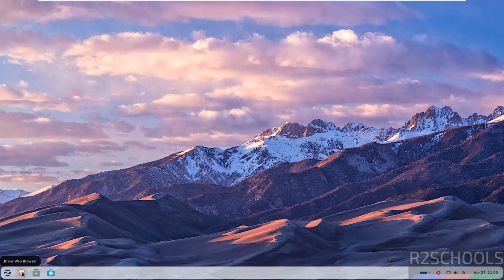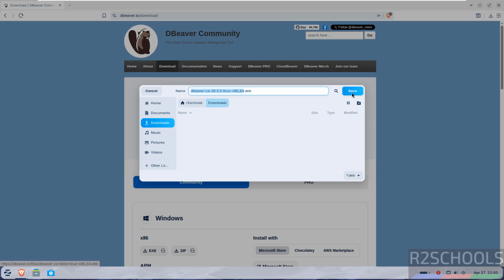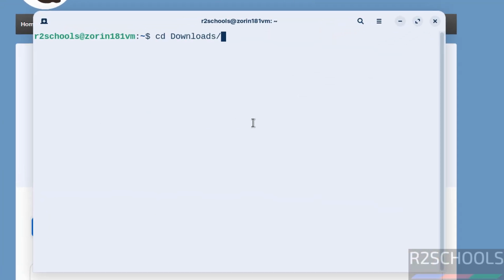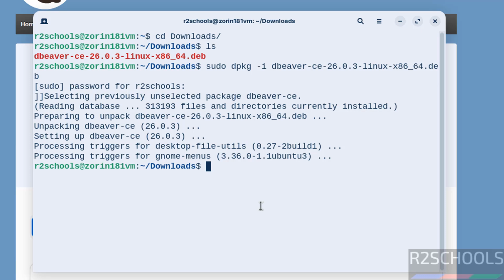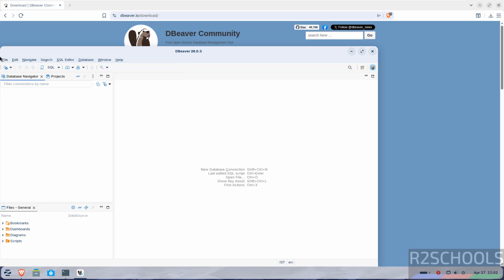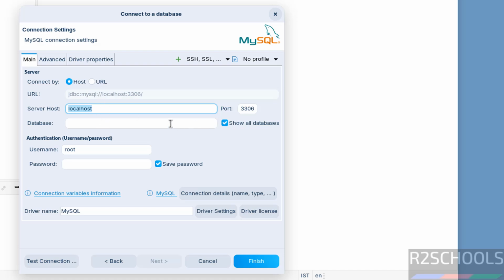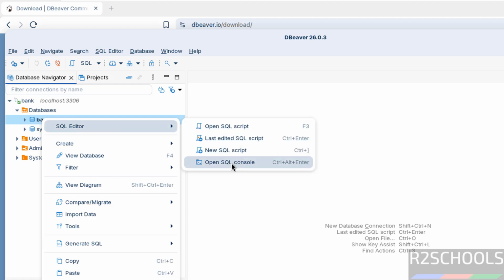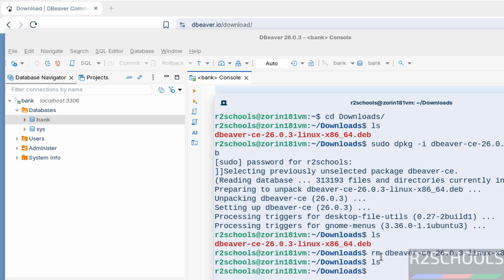How to Install DBeaver 26 on Zorin OS 18.1 & Connect MySQL + PostgreSQL – FULL SETUP!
Want to install DBeaver 26 on Zorin OS 18.1 and connect it with MySQL & PostgreSQL databases without errors? 😎 This step-by-step guide will help you set everything up in minutes!

💻 In this video, you’ll learn:
✔️ How to download & install DBeaver 26 on Zorin OS 18.1
✔️ Install using .deb package / terminal method
✔️ Setup database drivers quickly
✔️ Connect DBeaver to MySQL database
✔️ Connect DBeaver to PostgreSQL database
✔️ Fix common connection issues & errors